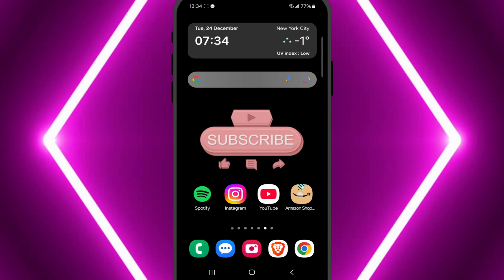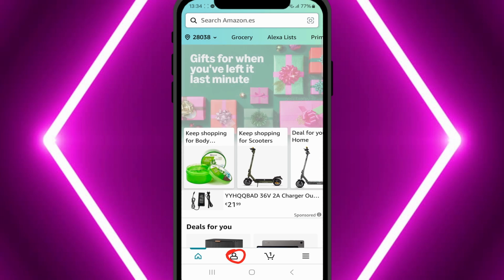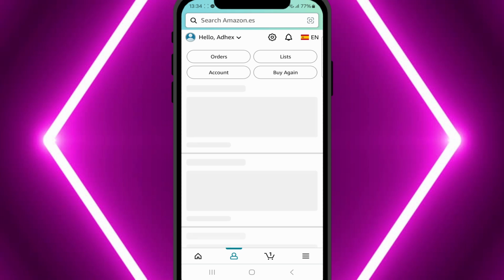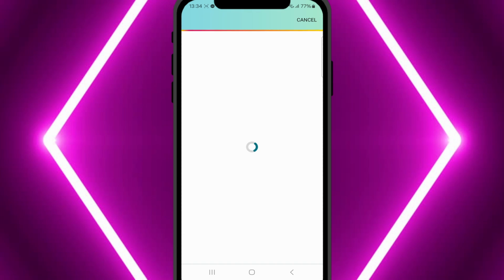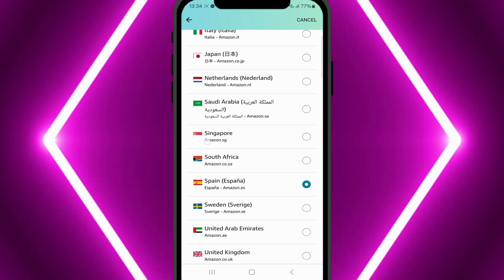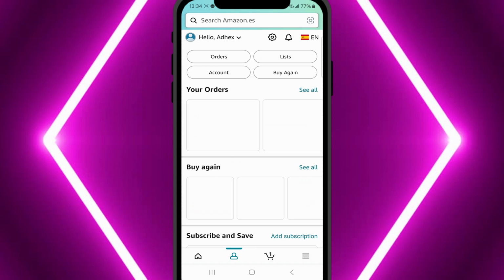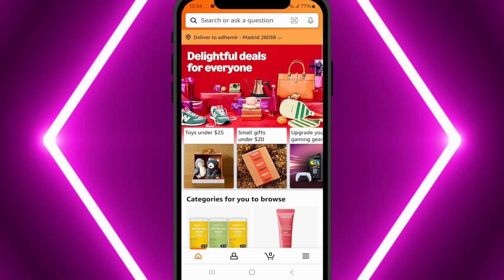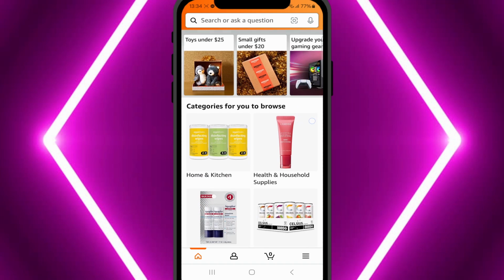How to Change Your Country on Amazon Step by Step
Discover how to update your country settings in the Amazon app with just a few taps! This quick guide will help you access the marketplace of your choice and start shopping wherever you are. Follow these simple steps and enjoy a seamless Amazon experience.